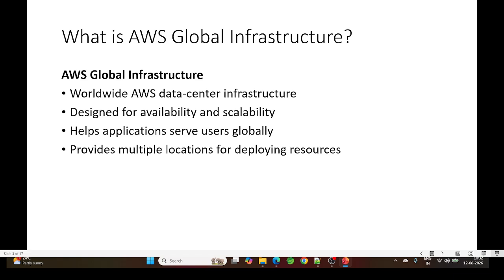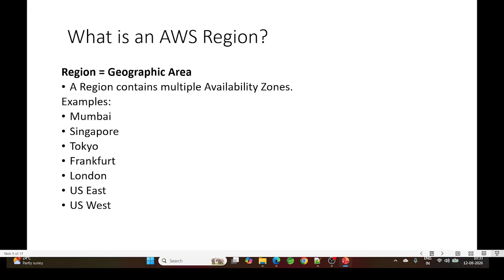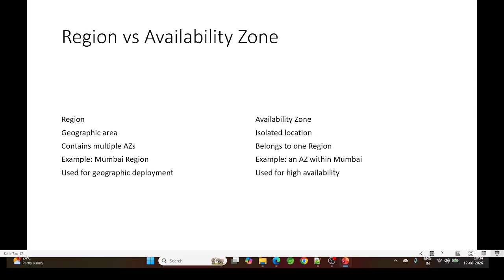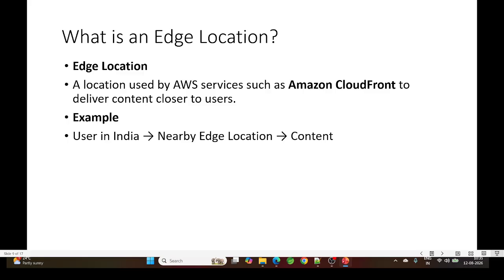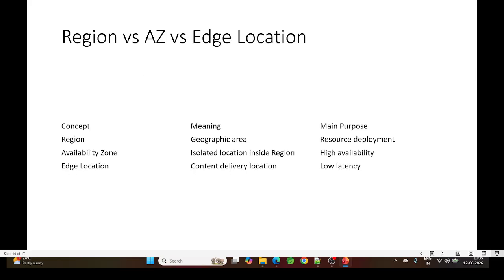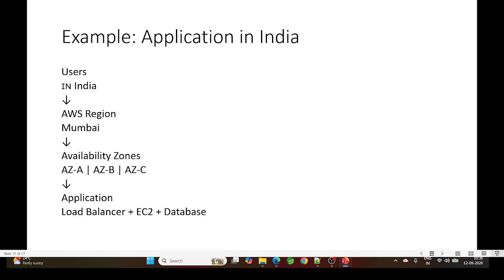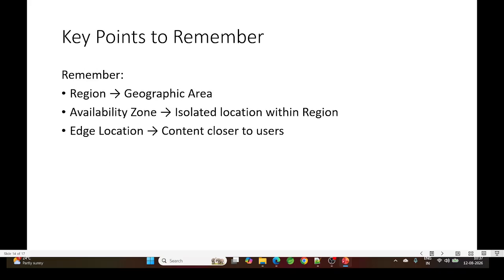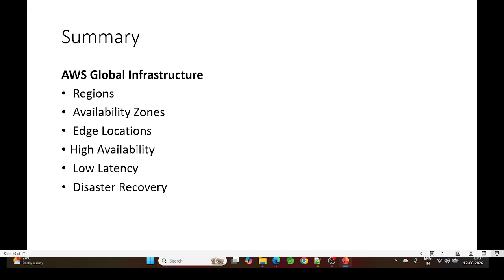AWS Global Infrastructure Explained | Regions, Availability Zones & Edge Locations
This video helps to understand aws global infrastructure and region, availability zone and edge location